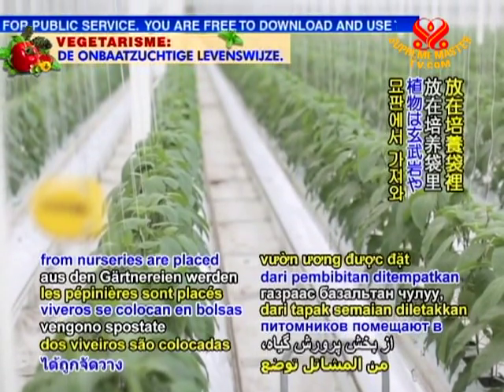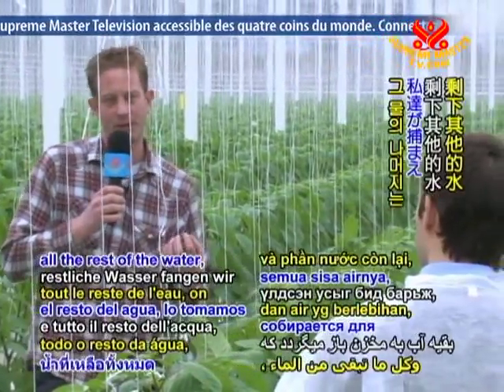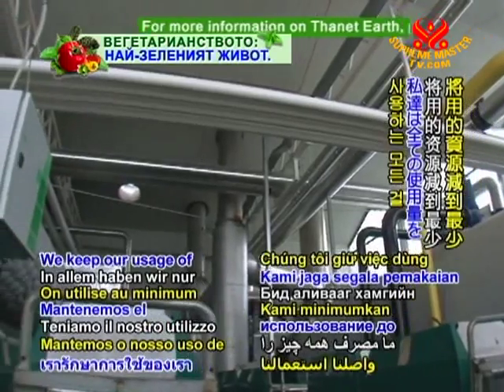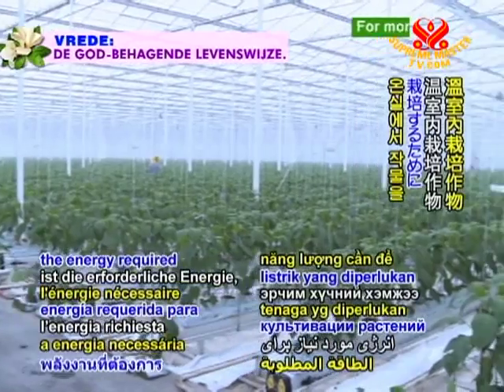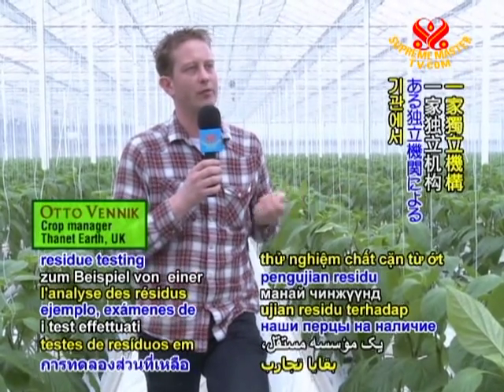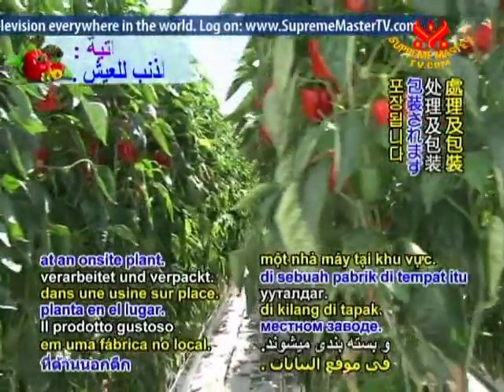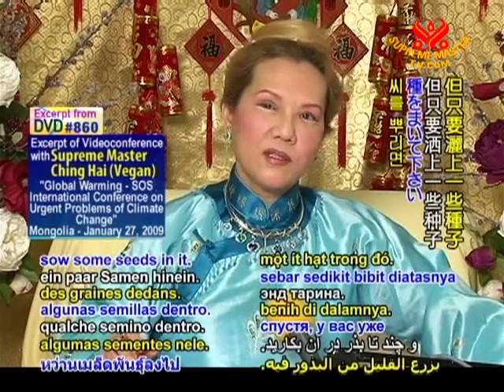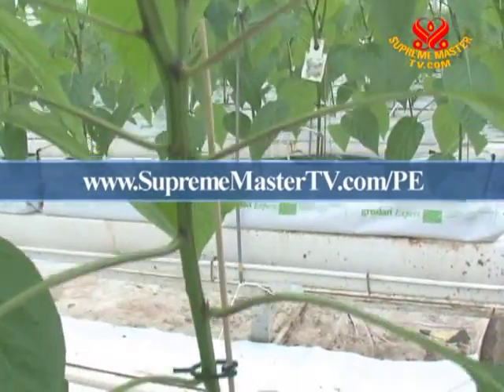Thanet Earth: The UK' State of the Art Hydroponics Operation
• AW1721; Aired on 1 Jun 2011
Thanet Earth, the UK's largest, most high-tech greenhouse complex. Growing tomatoes, peppers and cucumbers with exceptional green credentials. The crops at Thanet Earth are all grown hydroponically. This is a common method of large-scale production which involves setting the roots of the plants in a fibrous material like Rockwool insulation, rather than soil.
• Please share those videos through facebook and other means. The videos are in the public domain and free to use in any beneficial way.